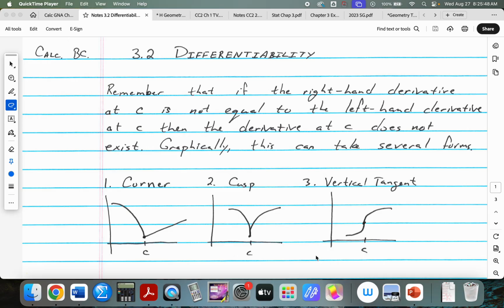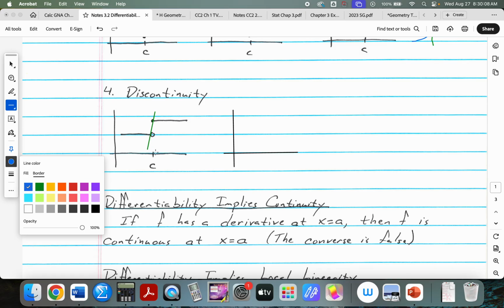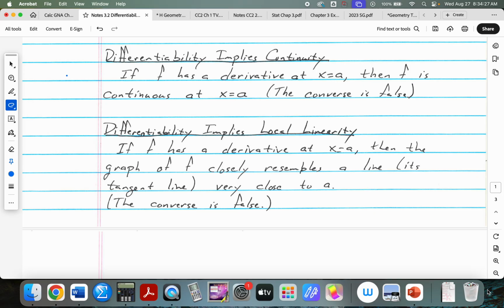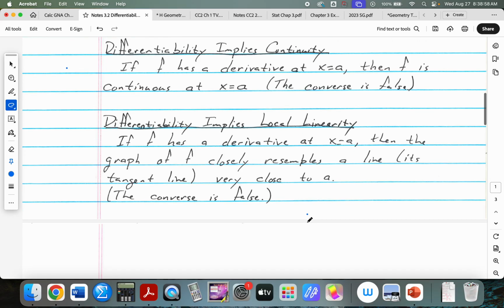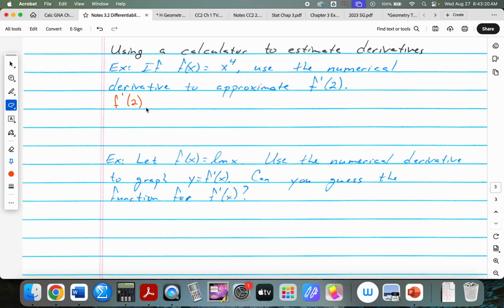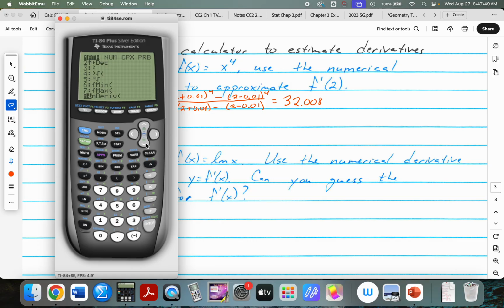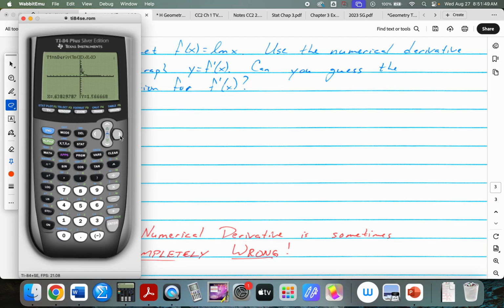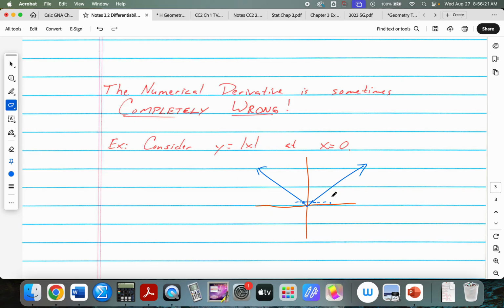Calc BC Aug 27